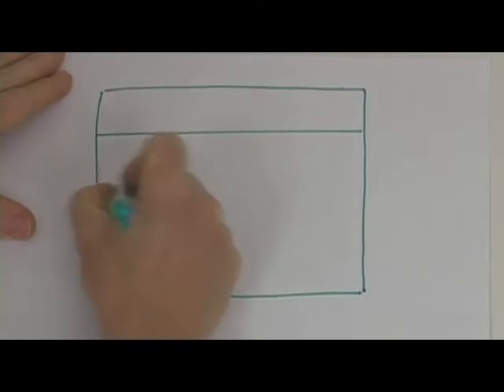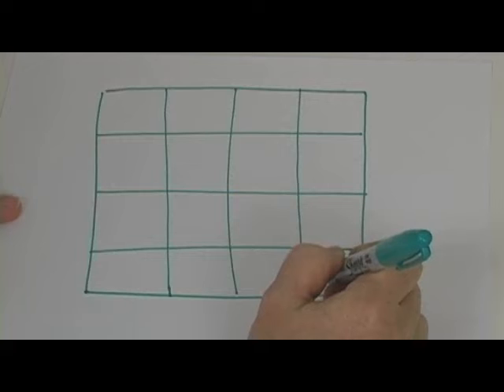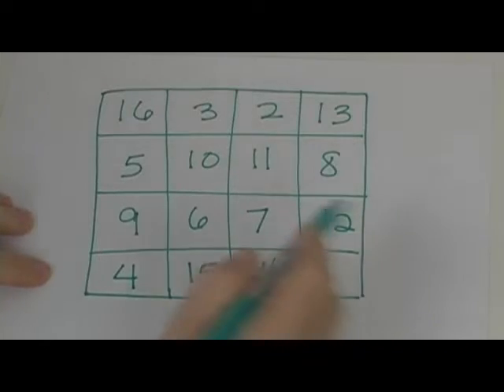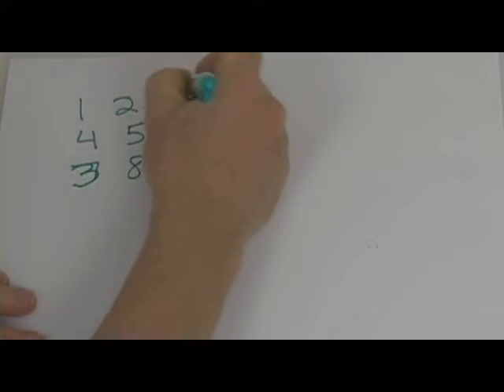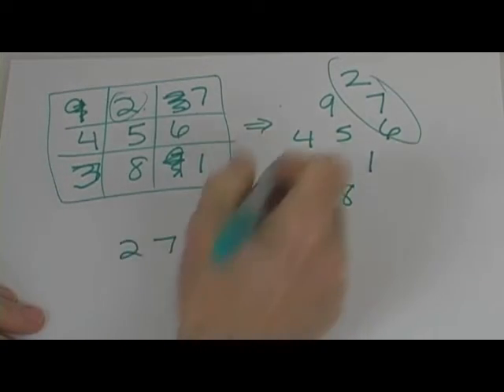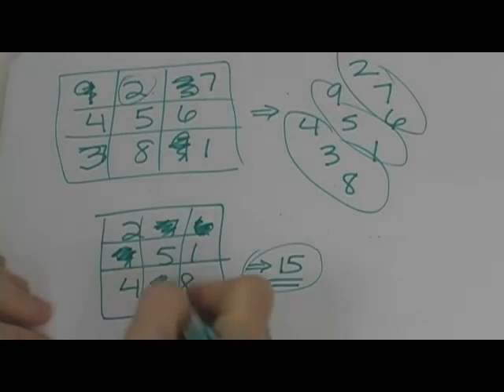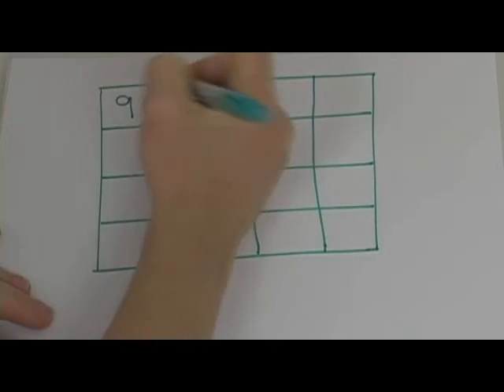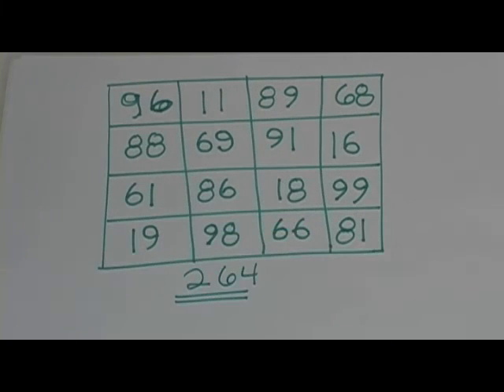How to Solve Magic Squares in Math | 4 x 4 Magic Square | 3 x 3 Magic Square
🧙‍♂️ Welcome to the enchanting world of Magic Squares! Today's video, "How to Solve Magic Squares in Maths," is more than just a math lesson – it's an adventure into a realm where numbers create magic. Perfect for puzzle lovers, math enthusiasts, and anyone who loves a good brain teaser!

💬 Let's Talk: Got questions or insights? Share them in the comments!

👍 Enjoyed the video? Your likes and comments keep me going! I’d love to hear what you think.

Let’s continue making math an exciting and magical journey!